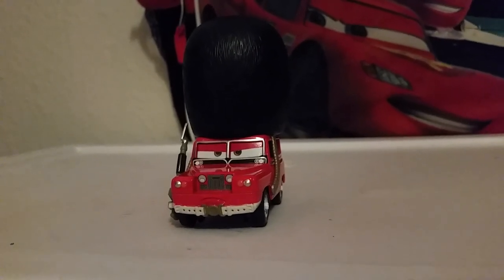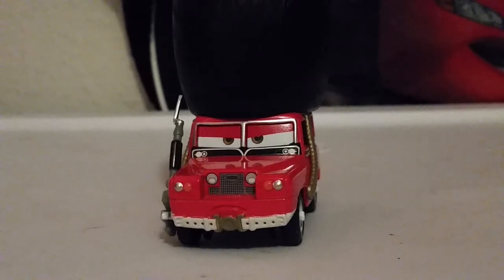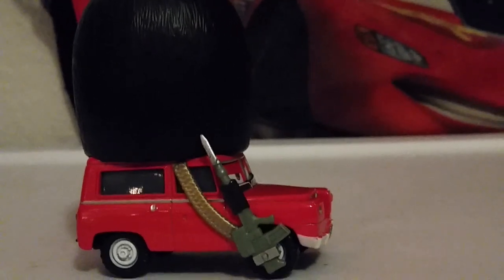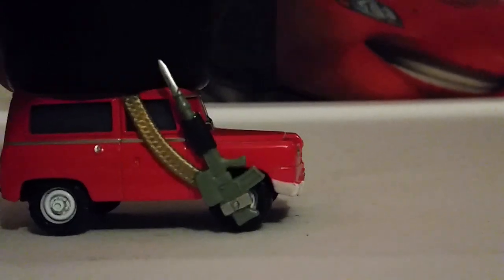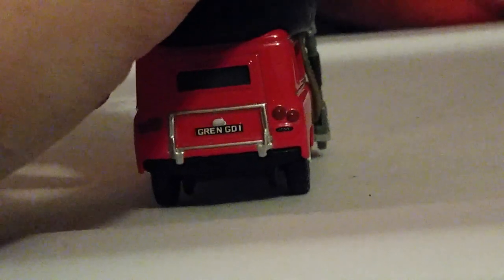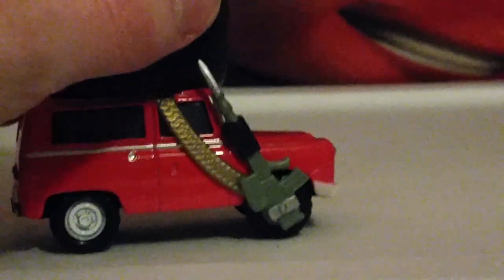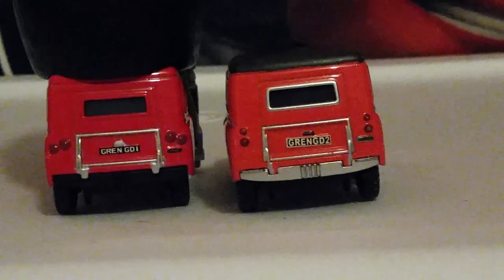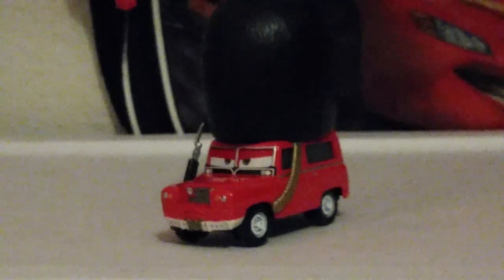Disney/Pixar Cars 2 Mattel Die-cast, Sgt. Highgear ( Buckingham Palace Guard )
This character was going to be released in 2012 as part of the Cars 2 Deluxe die-cast line. But, he ended up being cancelled for 6 years and he finally got released as a scavenger hunt/Super Chase vehicle in 2018.